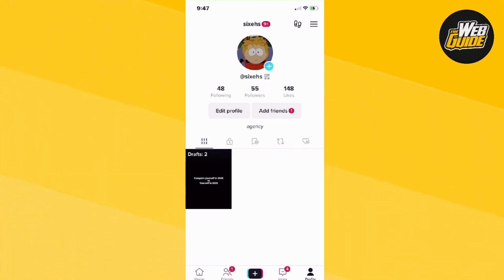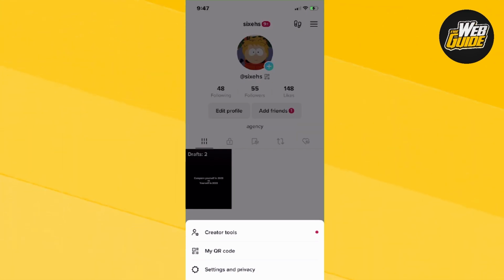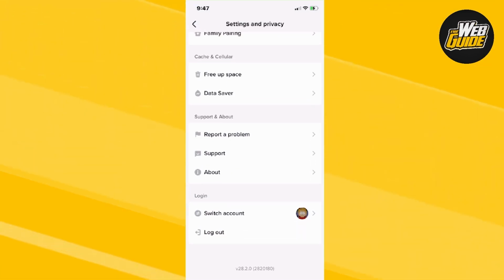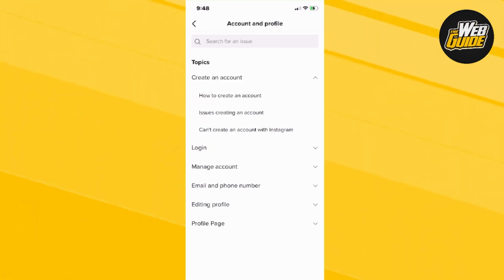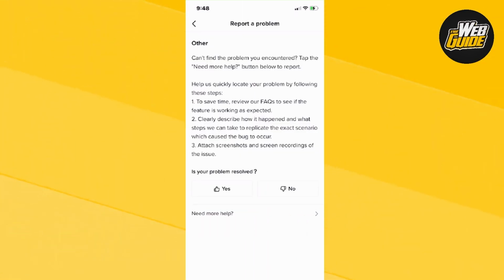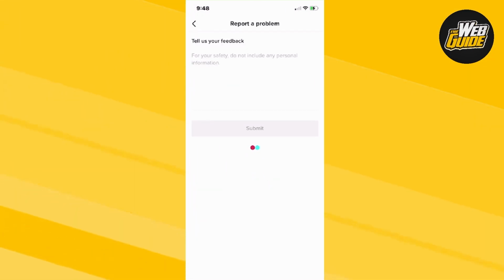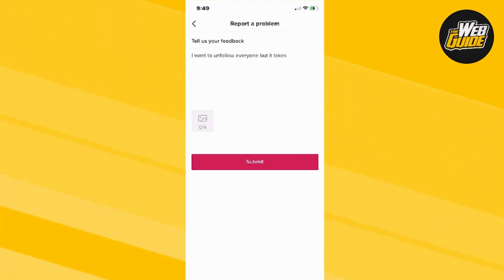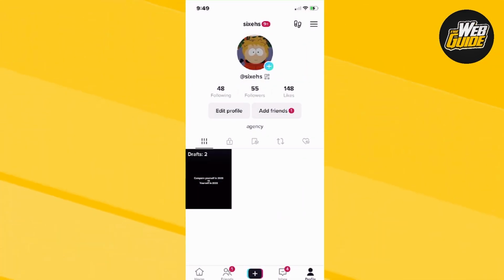How To Unfollow Everyone On TikTok (NEW WAY 2023)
In this video, I'm sharing a new way to unfollow everyone on TikTok. This method is faster than the old way and leaves no trace behind!

If you're looking for a way to unfollow everyone on TikTok without leaving any trace behind, then this is the video for you! This method is faster than the old way and leaves no trace behind, so you can privacy status intact! Watch and learn how to unfollow everyone on TikTok in this helpful tutorial!